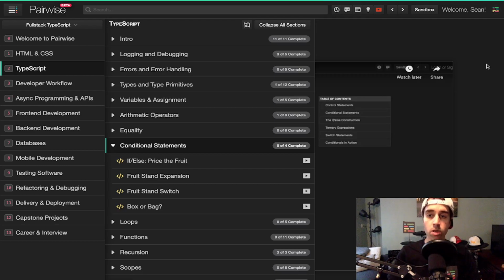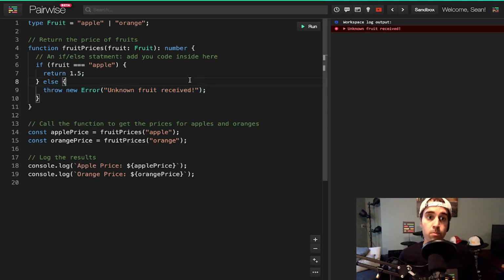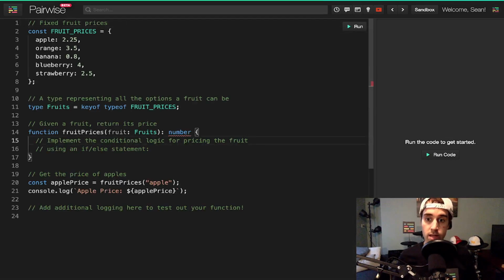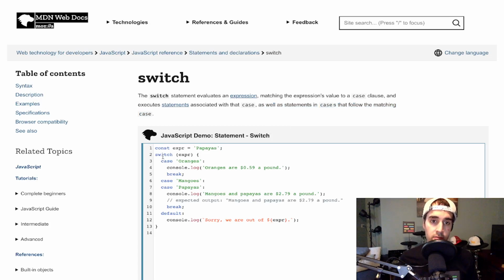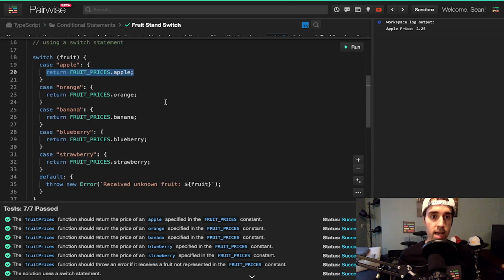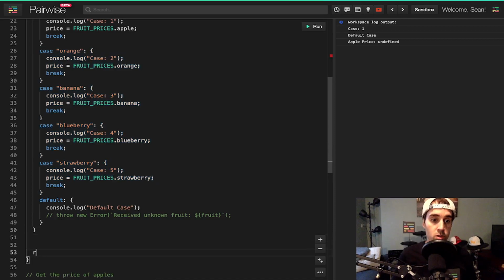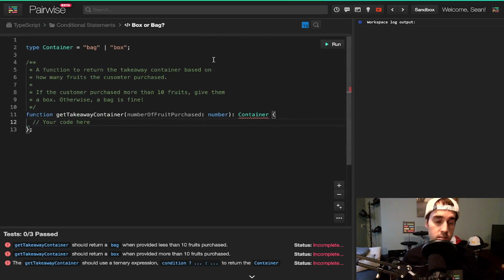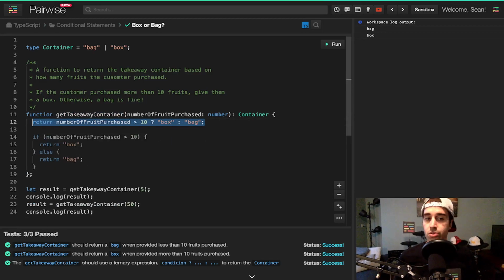Learn TypeScript: Conditional Statements (Learn to Code)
In this video we discuss conditional statements like the if/else statement, switch statements, and the ternary expression in TypeScript (JavaScript). Conditional statements let you introduce control flow logic into your programs.

If are learning to code or considering a coding bootcamp, you can learn all of the skills you need with Pairwise